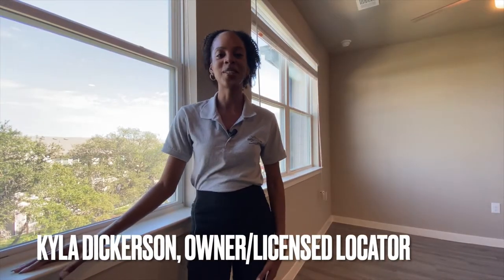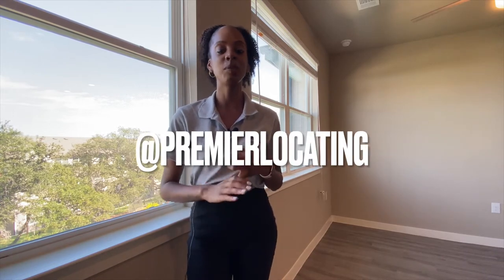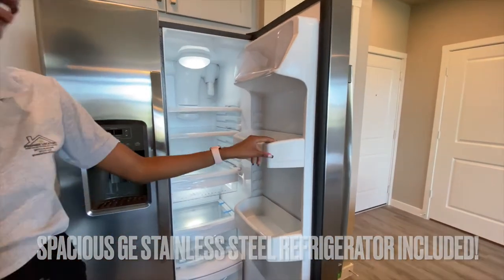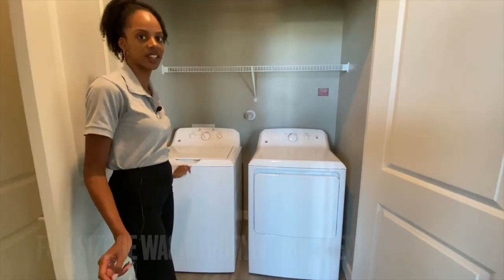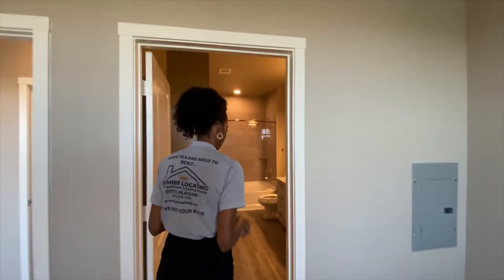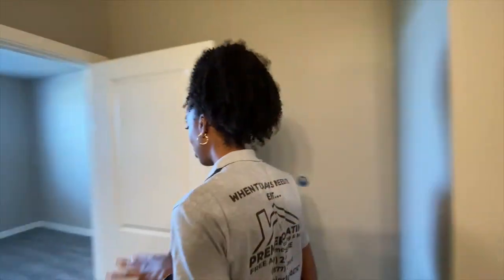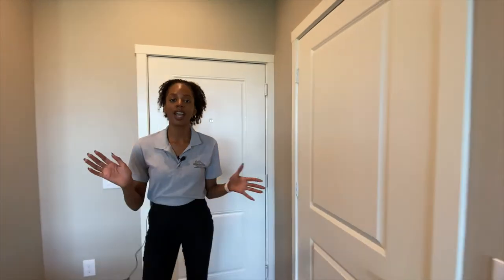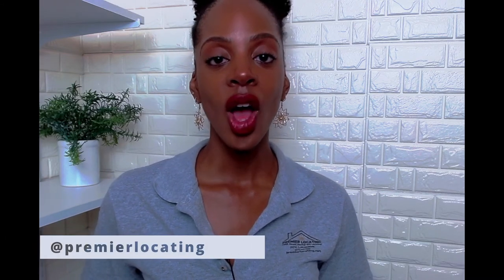HUGE 2 Bed, 2 Bath Apartment in The Rim 2021 - San Antonio Apartments Tour | The Relo Pros TV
The Relo Pros.con | Thank you for watching our 4K apartment tour of this spacious and airy 2 bed, 2 bath apartment in the 78250 area of San Antonio TX that features fantastic amenities like:
-Full size washer and dryer
-Fitness center featuring cardio and free weights
-Sparkling pool with outdoor grilling space
-Onsite playground

We will respond within the hour and will pay you $200 for working with us less than A WEEK after you move in!